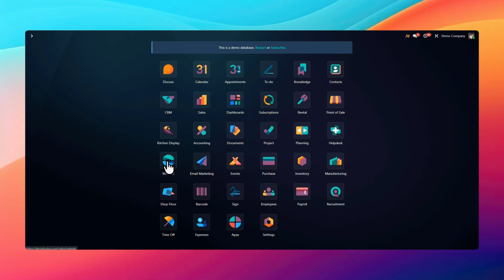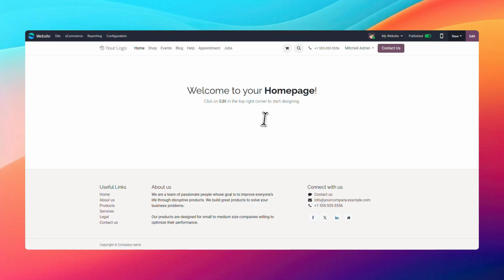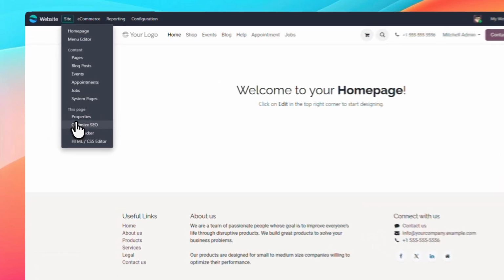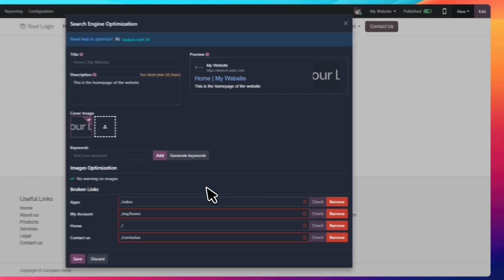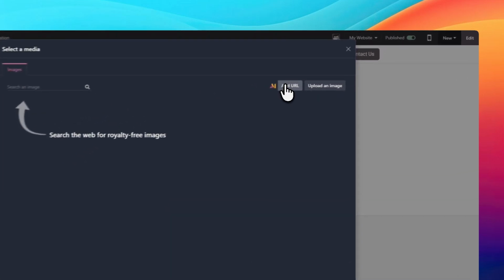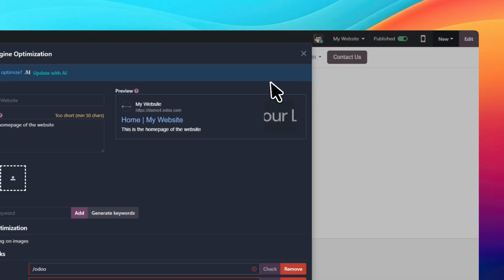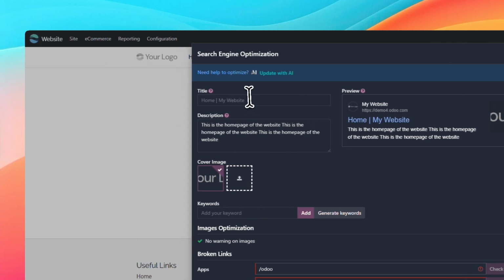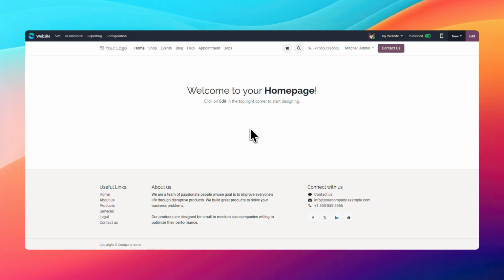How to Do SEO for an Odoo Website (Step-by-Step Guide)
Here’s how to do SEO for an Odoo website step by step.

In this quick tutorial, you’ll learn how to optimize your Odoo website for search engines. This guide covers editing page titles and meta descriptions, creating SEO-friendly URLs, optimizing images, improving page speed, using keywords, adding structured content, and submitting your sitemap to search engines.

• Optimize your Odoo website for SEO
• Improve search engine rankings
• Edit page titles and meta descriptions
• Create SEO-friendly URLs
• Optimize images and content
• Increase organic website traffic

✅ What You Can Optimize
• Meta titles and descriptions
• Page URLs (slugs)
• Heading tags (H1, H2, H3)
• Image alt text
• Internal links
• Sitemap and indexing settings

• Meta tag editor
• Sitemap generation
• Redirect management

⚠️ Important Note

SEO results take time and depend on factors such as content quality, website performance, backlinks, and competition. Regularly update your content and monitor your site's performance using tools like Google Search Console and Google Analytics.